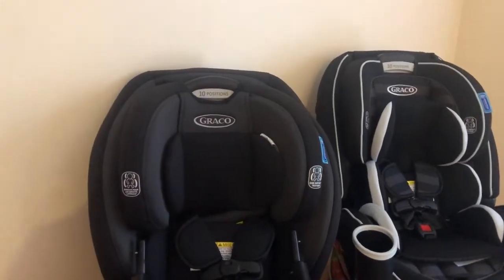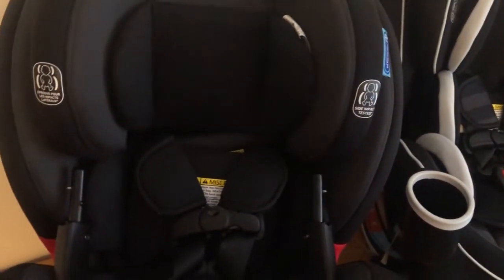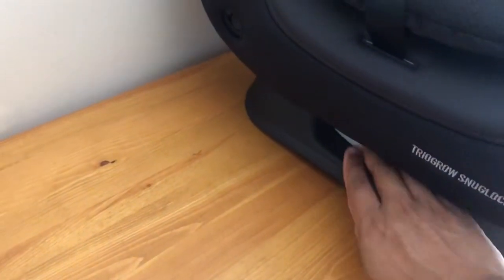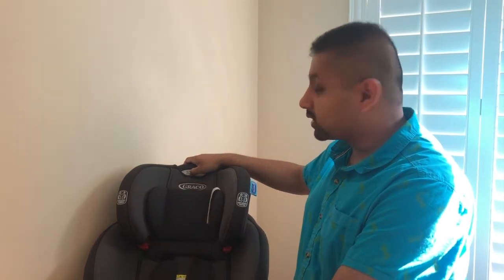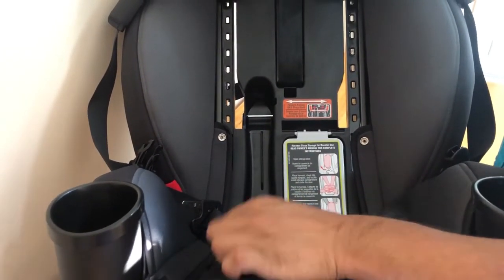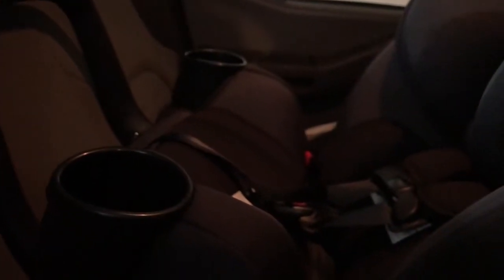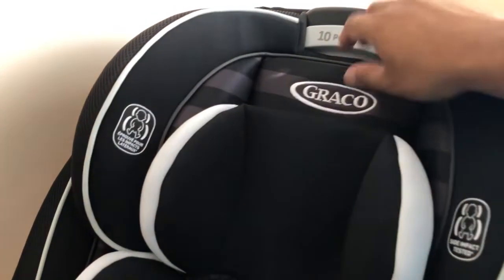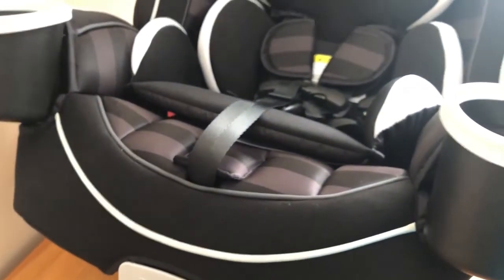Graco TrioGrow Snuglock & 4Ever Car Seats Review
The Graco TrioGrow Snuglock and 4Ever car seats offer a simple All-In-One for your child's car safety but come with different features. Watch my video to find out which one is the best option for you!